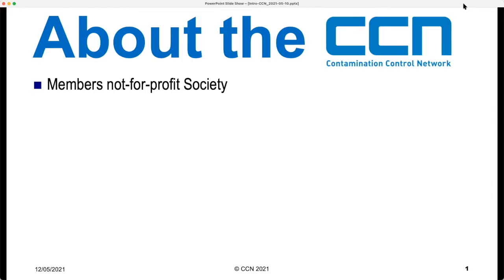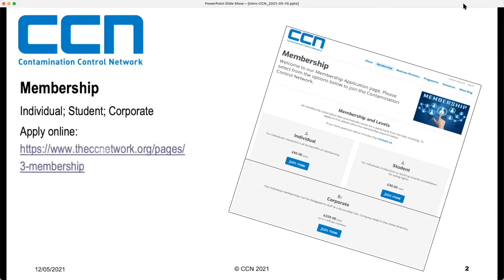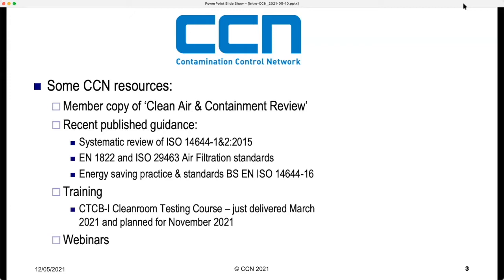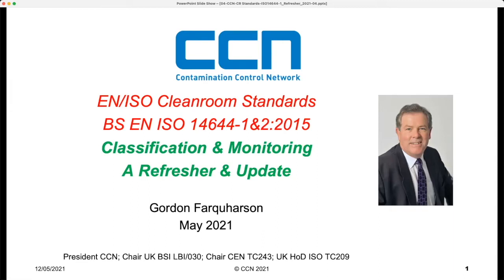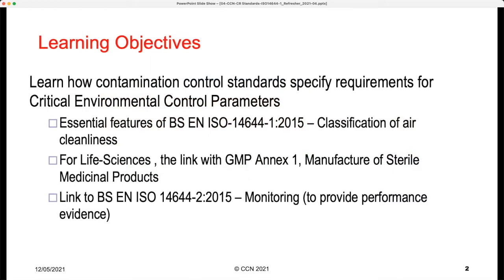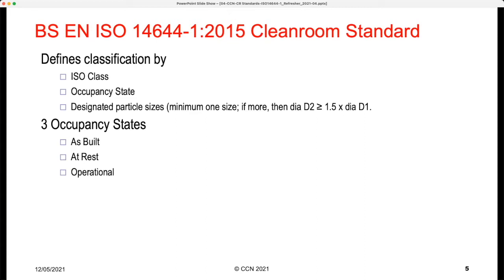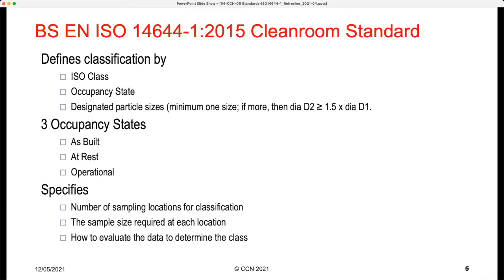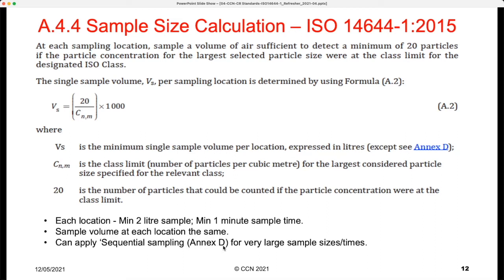Cleanroom Classification webinar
This is a video of the webinar from the Contamination Control Network (CCN) about EN/ISO Cleanroom Standards BS EN ISO 14644-1&2:2015, Classification & Monitoring held on 12th May 2021.